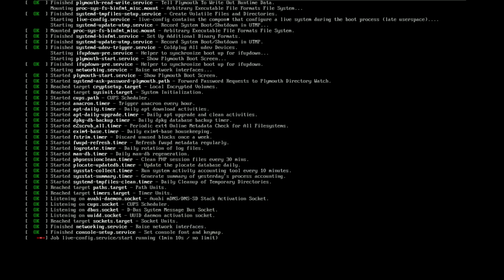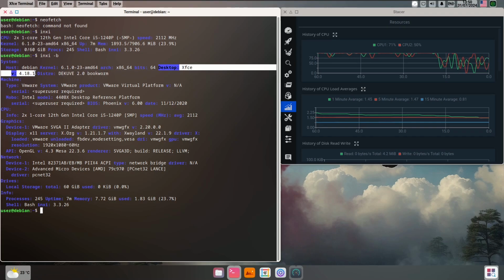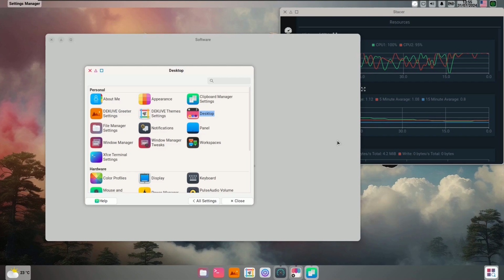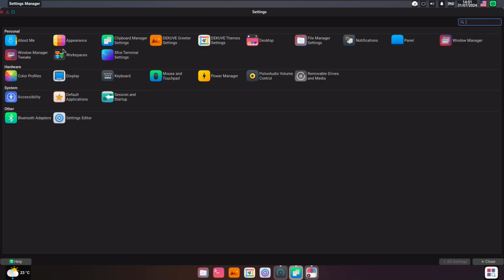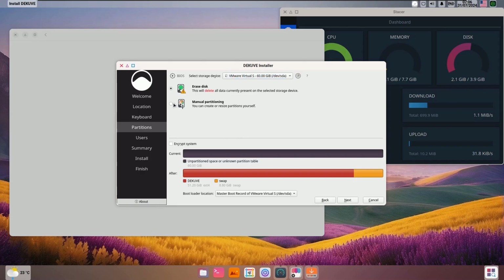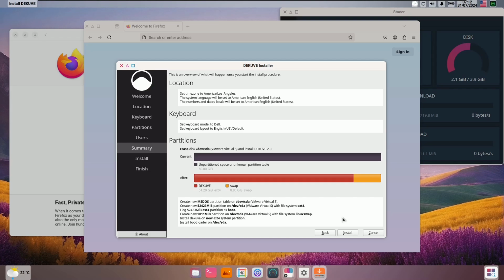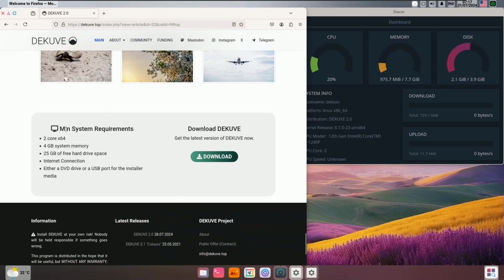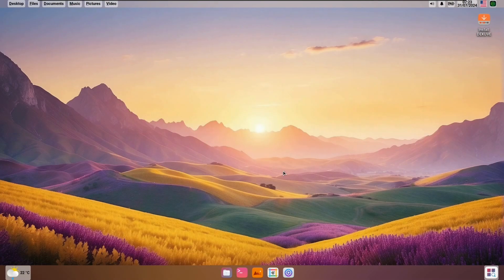DEKUVE 2.0 | For People Transitioning From Windows or macOS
In This Video We Are Looking At DEKUVE 2.0, The next chapter in journey. The start of a new era of DEKUVE distribution.

Min System Requirements
2 core x64
4 GB system memory
25 GB of free hard drive space
Internet Connection
Either a DVD drive or a USB port for the installer media.

Experience a Fresh and Vibrant Xfce Environment
Immerse yourself in the visually stunning and highly customizable Xfce desktop environment, designed to bring efficiency and joy to your daily computing experience.

Meet a Brand New DEKUVE Web Greeter That Makes Your Login Screen Come Alive

DEKUVE Greeter Settings
Transform your login screen with DEKUVE Greeter Settings. Choose from our collection of videos or set any custom mp4 video as your login screen background, adding a personal touch to your user experience.

Master Your Workflow with Advanced Tiling
Boost your productivity with Cortile’s sophisticated tiling capabilities. Effortlessly manage and arrange your windows to keep your workspace organized and efficient.

LocalSend
Share files effortlessly and securely with LocalSend, DEKUVE’s integrated solution for quick and reliable file transfers between devices.

Mainline Kernels
Stay ahead with the latest Linux kernels, ensuring optimal performance, enhanced security, and support for the newest hardware and features.

Out-of-the-box Flatpak Support That Truly Completely Works
Enjoy seamless integration with Flatpak, providing you with immediate access to a vast repository of applications right from the start. Over 1000 Latest-Version Programs.

Personalize your desktop effortlessly with the DEKUVE Themes utility, designed to help you easily apply and manage user themes to suit your style.

Todays Video - DEKUVE 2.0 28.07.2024!